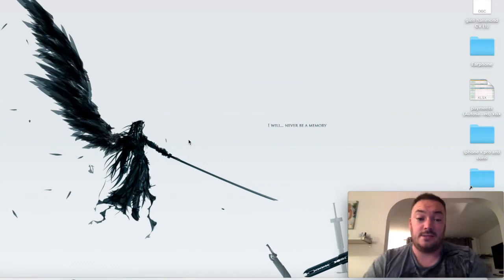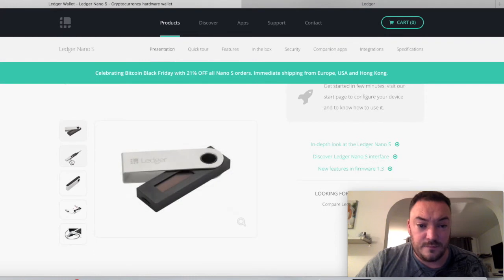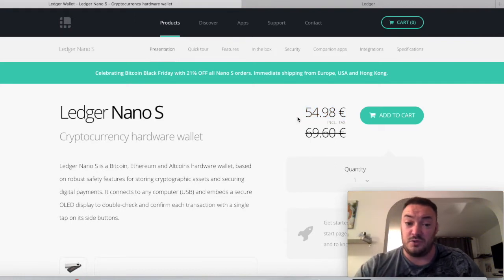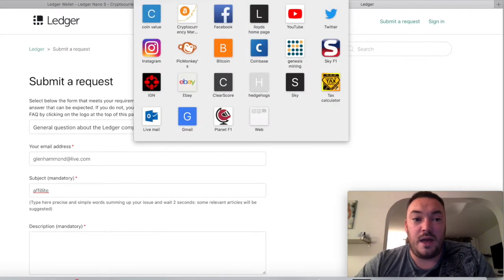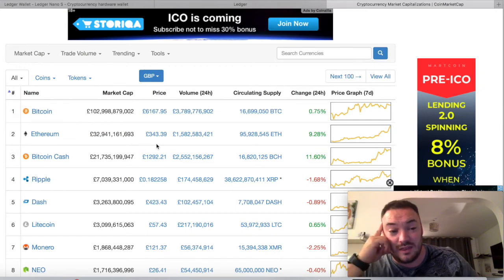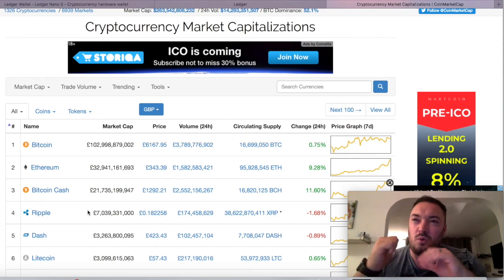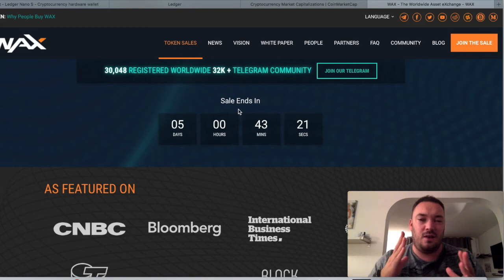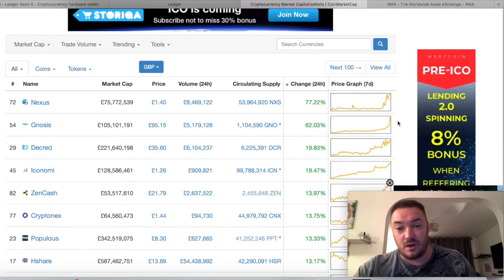keep your coins Safe get a ledger nano S! and ETH soars high